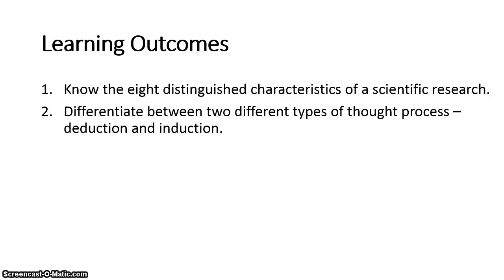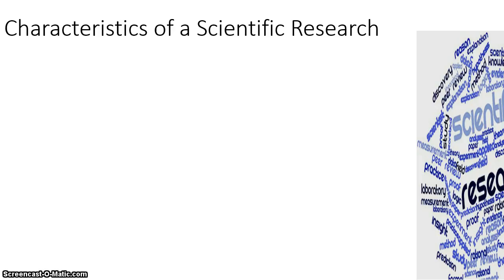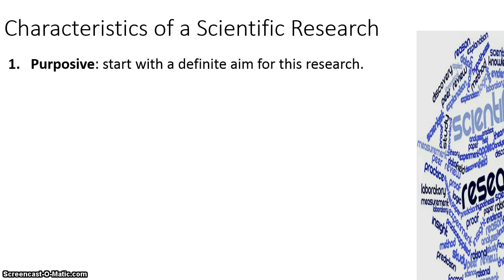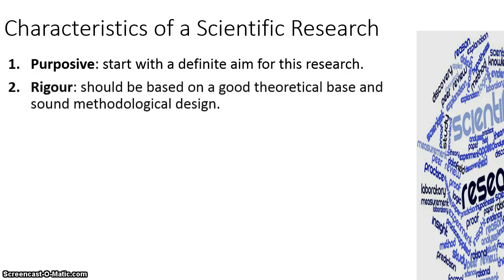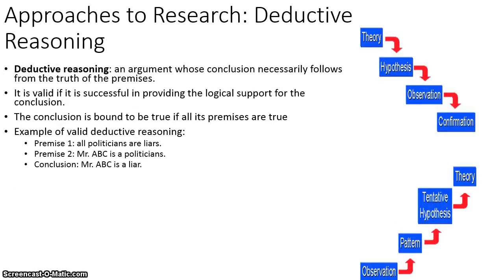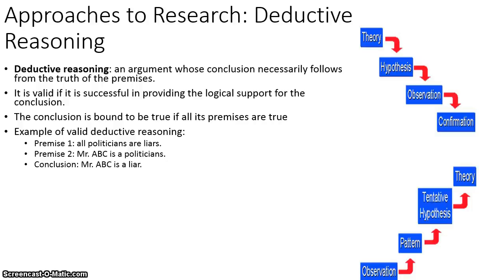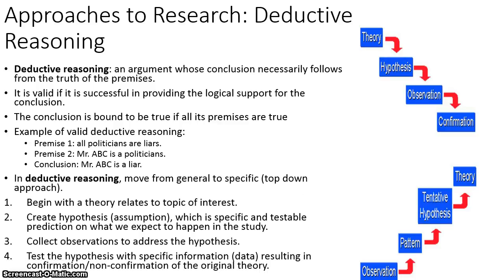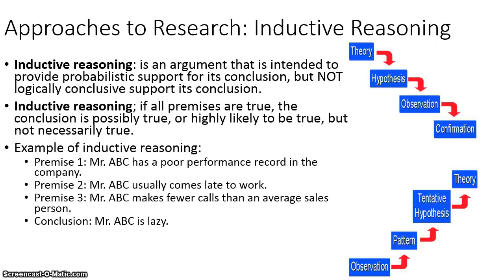Scientific Research Part 1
This video is for Seminar course for UniKL Business School